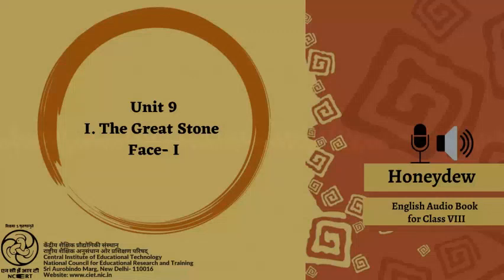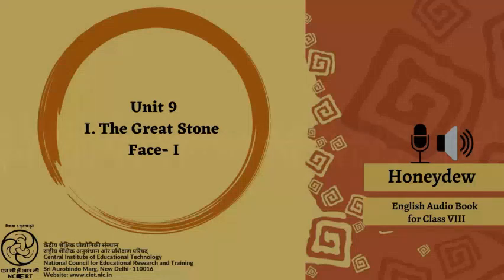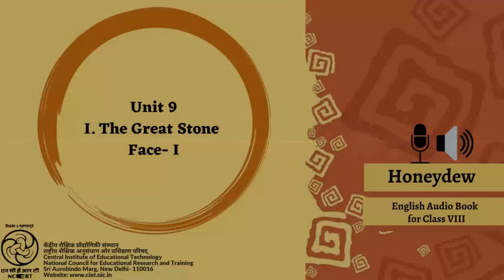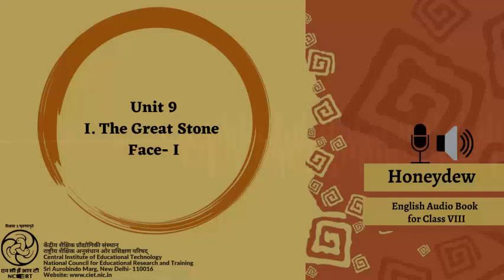Ch 9 The Great Stone Face I